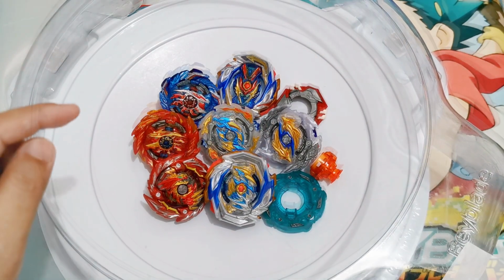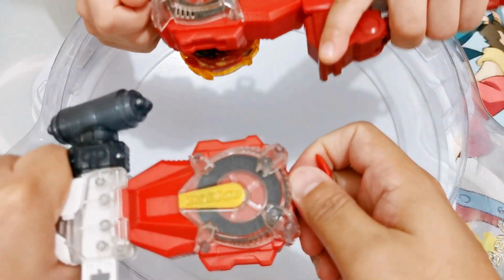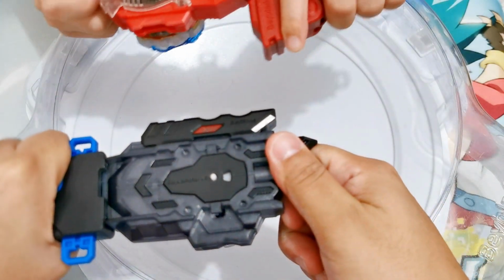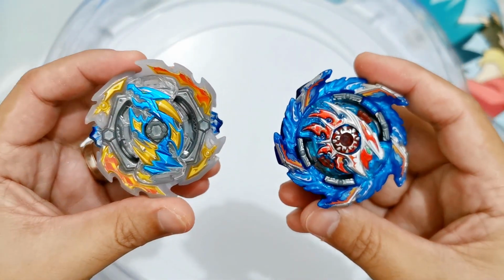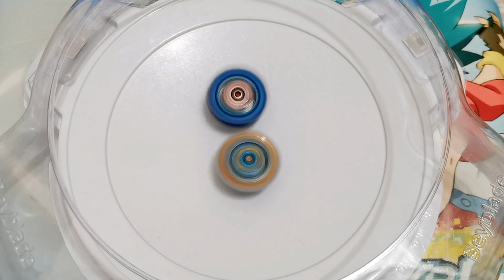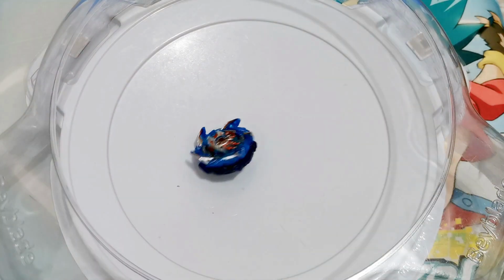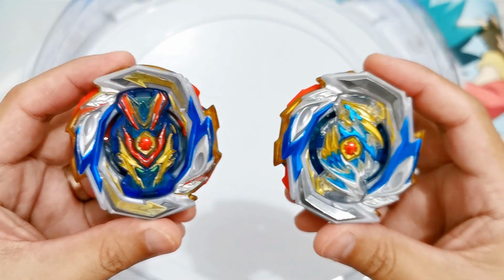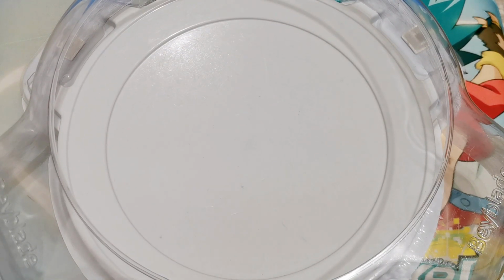Viewers' Battle Request #3 Part 2 | Beyblade Burst Sparking Superking Beyblade Battles ベイブレード 탑 블레이드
We started creating Beyblade Burst videos this year (2020), and we really enjoy playing and doing Beyblade contents at the same time. We really appreciate all our viewers and supporters that is why we do try our best to do your requests! So here are some of the requests we've receive recently. We received hundreds so if your request is not included, kindly understand and just keep commenting those Battle requests! We will try to do it! And if you are a member of RAMP Hobbies (Beyblade) Fb group, you'll know that we do find ways to choose Beyblade batte requests!